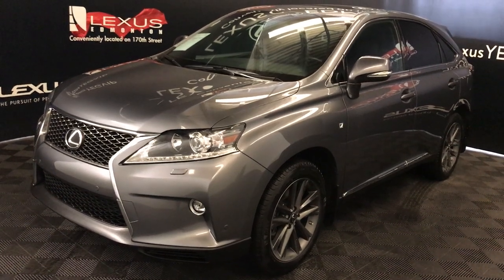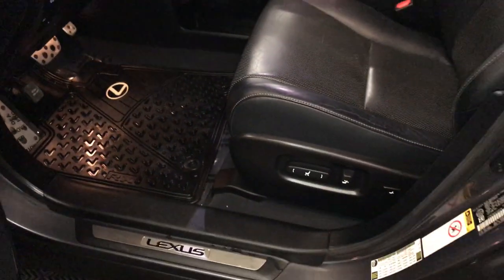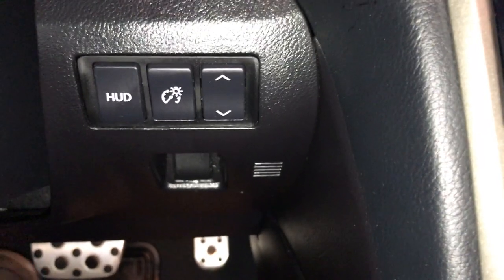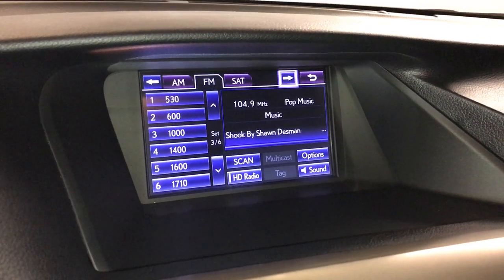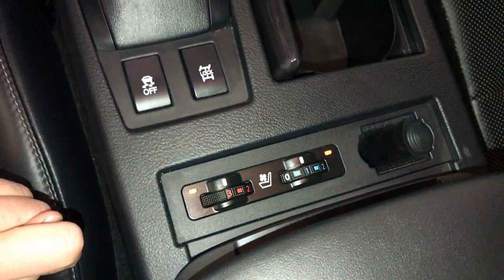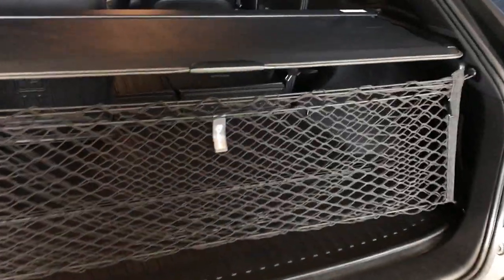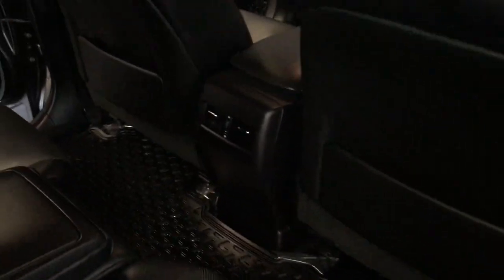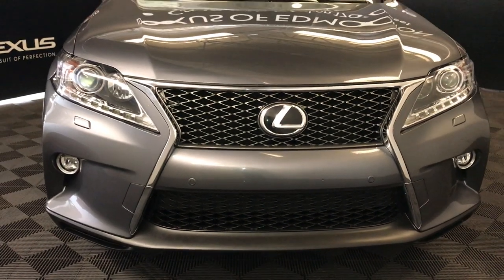Used Grey 2015 Lexus RX 350 F Sport Package Walk Around Review - Leduc, Alberta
This is a 2015 Lexus RX 350 AWD with 8-Speed A/T transmission Gray color and Black interior color.  (Uploaded by DataDriver).

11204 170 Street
Edmonton, Alberta
T5S 2X1